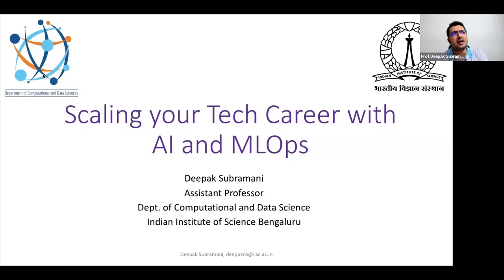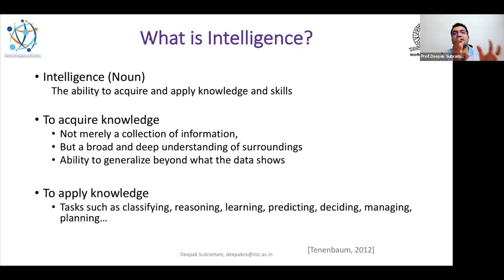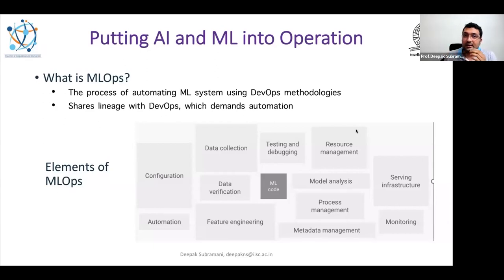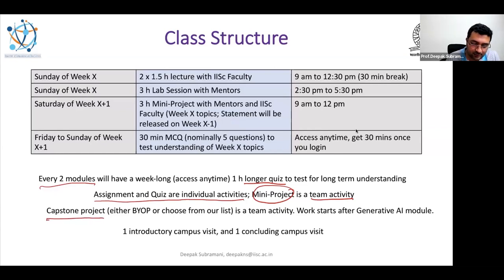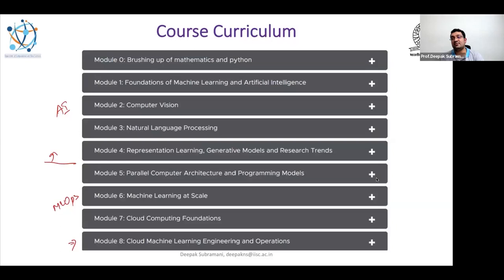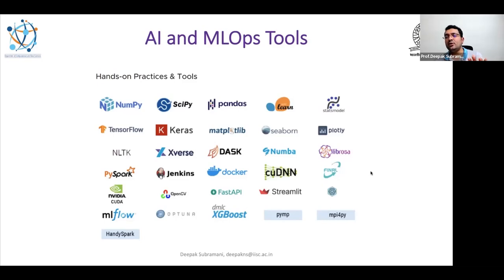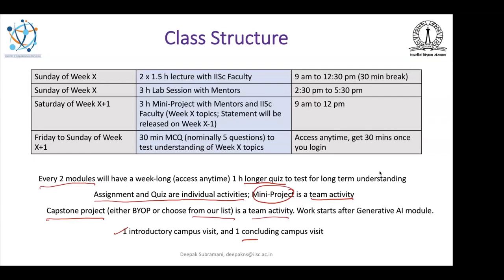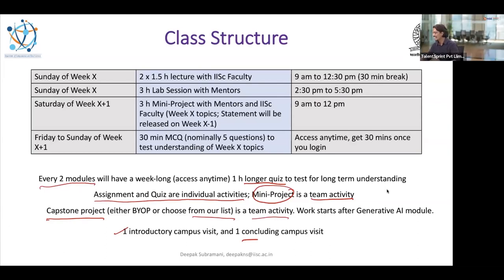Scaling your Tech Career with AI and MLOps | Webinar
An ‘Ask Me Anything’ session with IISc Faculty on Scaling your Tech Career with AI and MLOps

Meet Prof. Deepak and Prof. Sashi from the Computational and Data Sciences Department of IISc, to discuss how AI & MLOps are transforming businesses worldwide and how professionals are leveraging this opportunity to accelerate career growth.

Webinar Highlights:

How MLOps, as a discipline, unifies AI and ML Systems

Why is MLOps the need of the hour?

How to build, develop and deploy AI/ML applications at scale?

Get an overview of 30+ tools in AI & ML

Game-changing career opportunities in AI & MLOps

Why is IISc the right place to upskill in AI & MLOps